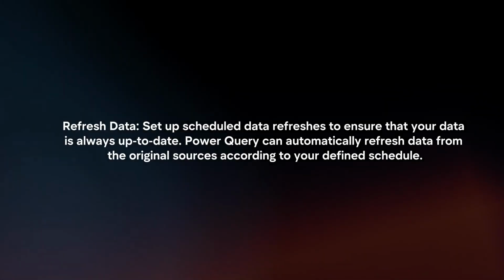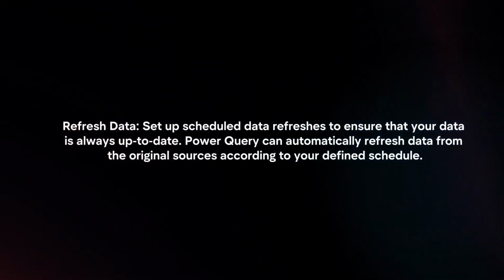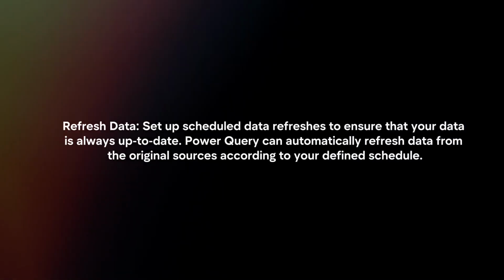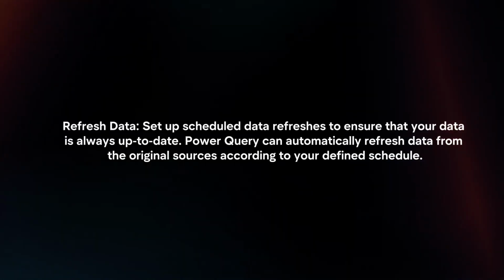How To Use Power Query In Power BI? (2024)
In this video I will explain How You Can Use Power Query In Power BI In 2024.